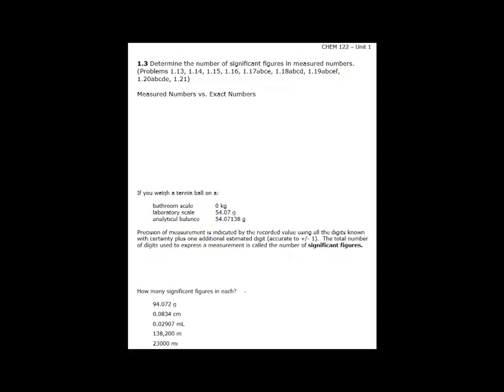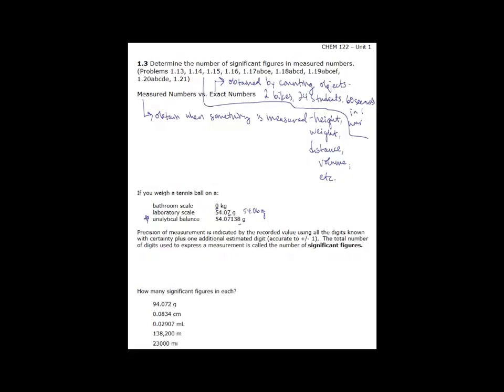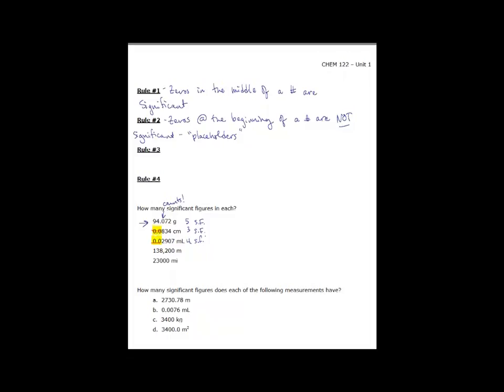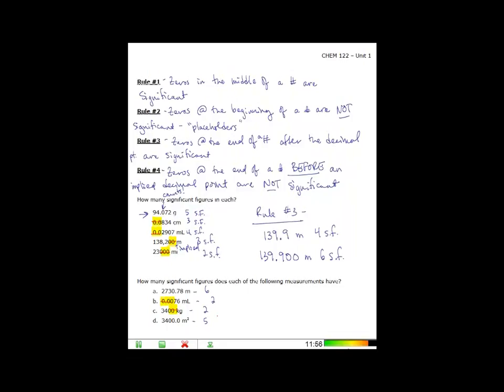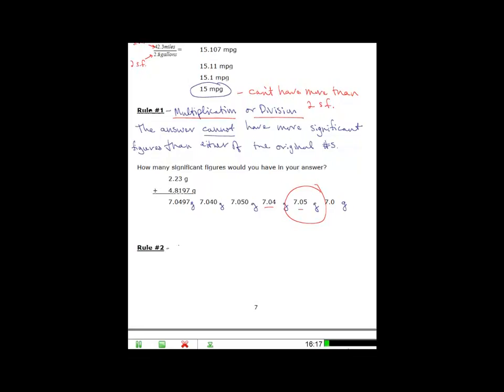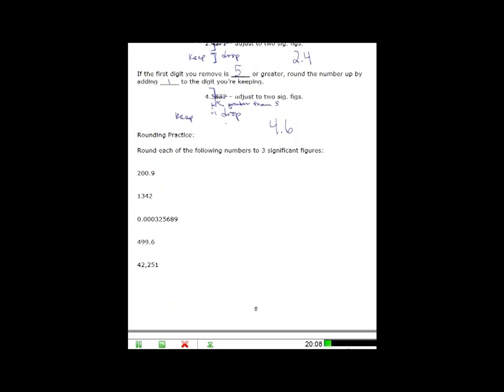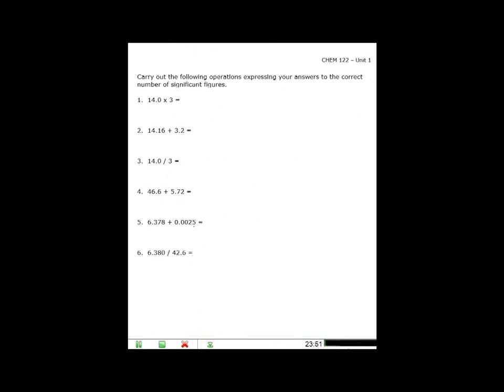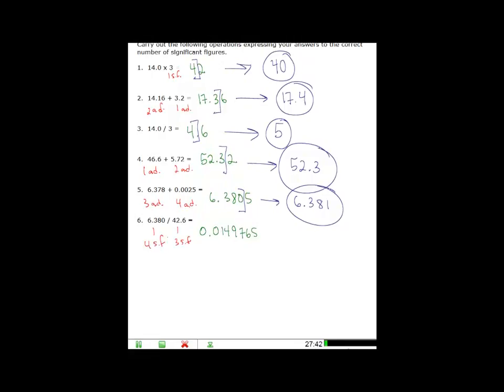Unit 1 Pages 5 9 Web 1024x768 20100709 11 30 38AM